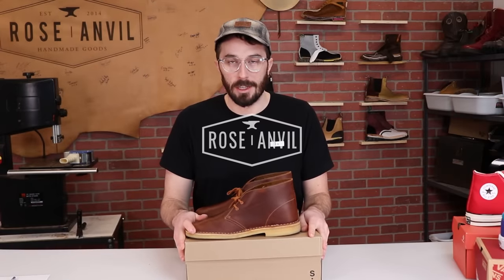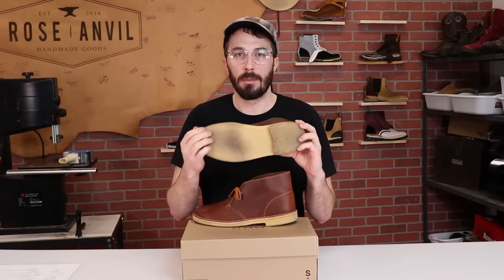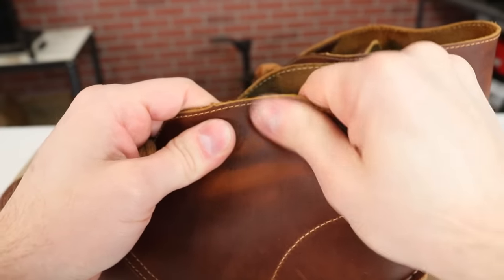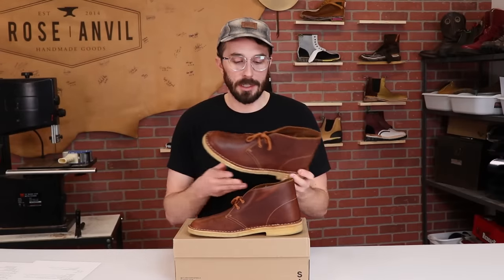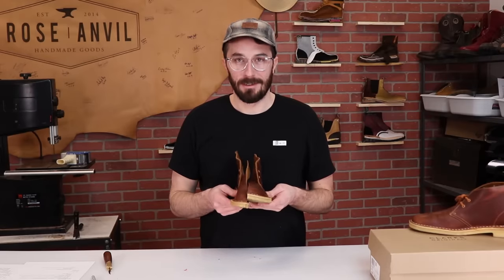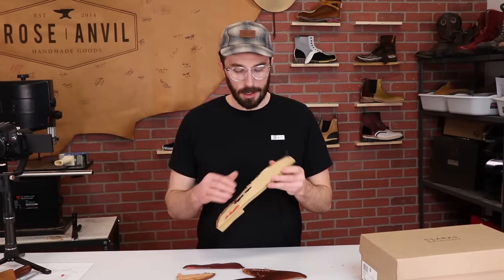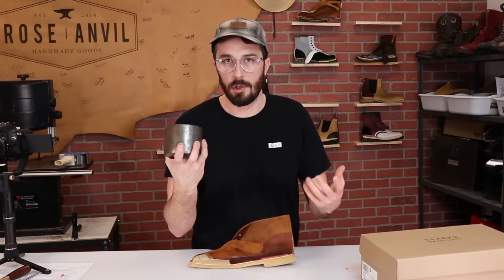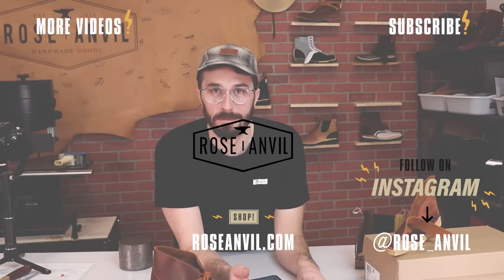Clarks Desert Boot - (CUT IN HALF) - Chukka Boots - What's Pull Up Leather?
The Rose Anvil shop has belts, wallets, and more.

Clark Desert Boots Review - Clarks chukka boots are the most popular chukka style boot. They have been around for almost a century and some say they are the most comfortable boots/shoes around. So i cut some in half to see what's inside of them and why they are comfortable shoes.

CLARKS CHEAPER ON AMAZON